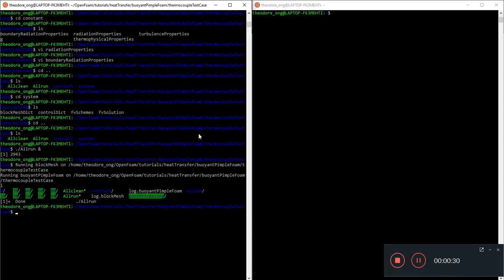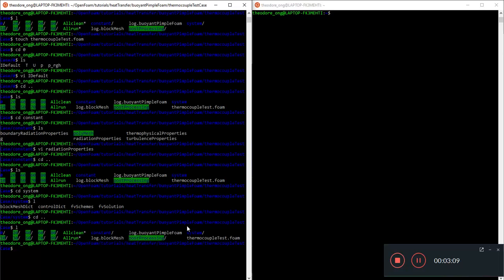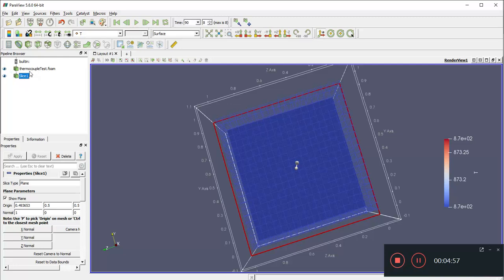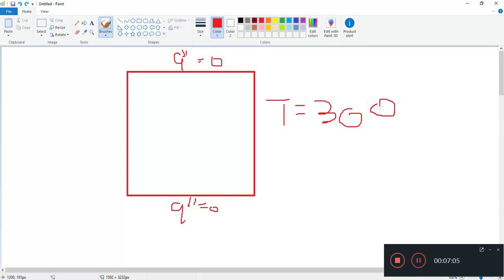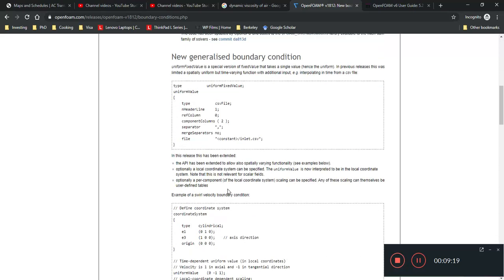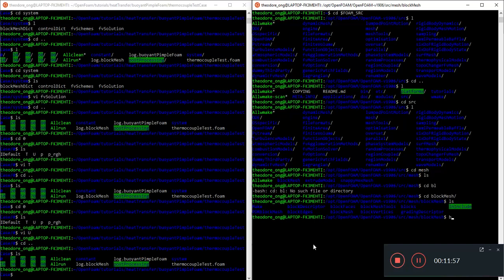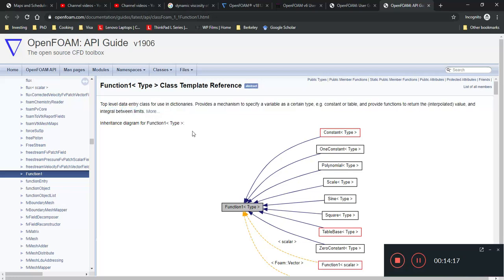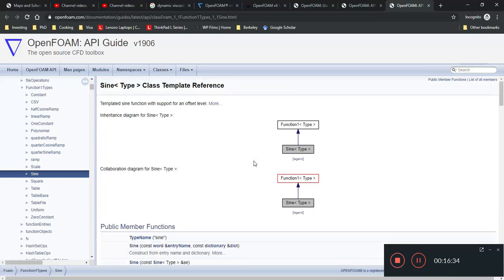OpenFoam Heat Transfer 11 - buoyantPimpleFoam part ii thermocouple case and time varying BCs